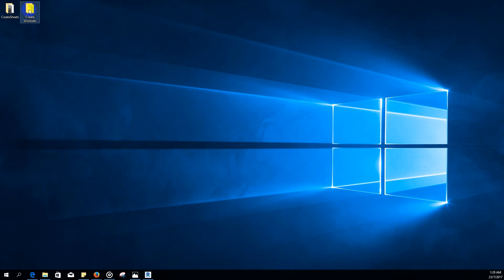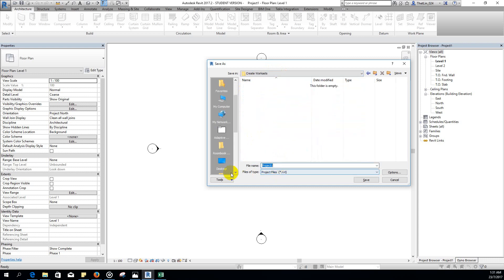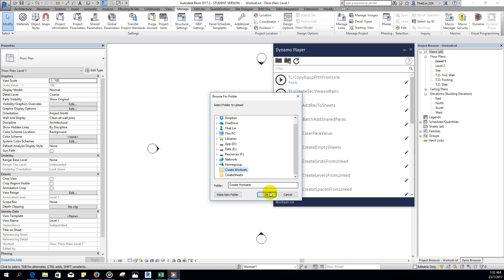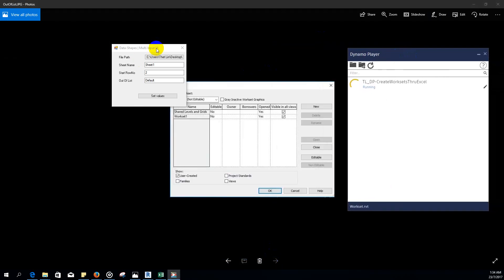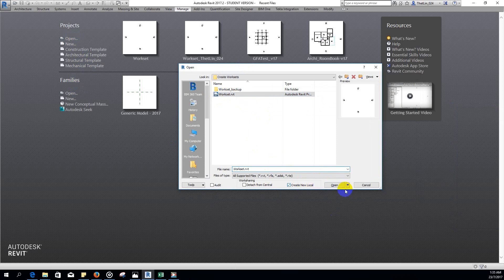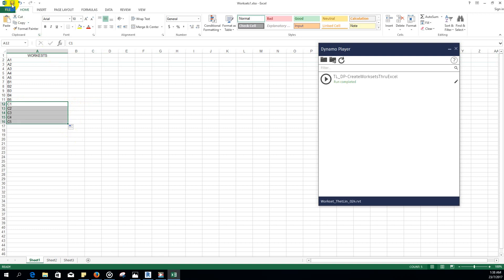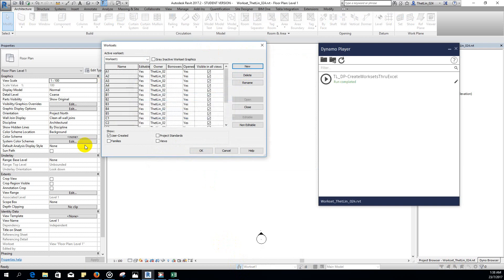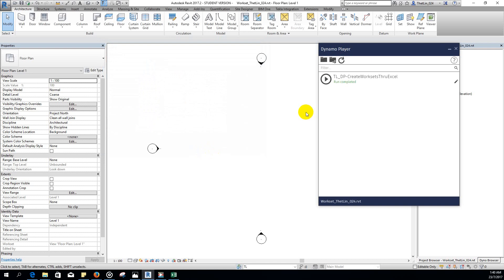Creating or Adding Worksets into the Revit Project by using Dynamo Player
In this video, I'm demonstrating on how to use Dynamo Player to run Dynamo Code for Creating or Adding Worksets into the Revit Project.
Requirements;
- Revit 2017.2
- Dynamo 1.2.1 and above
- SwingNodes Package
- Data-Shapes Package
- Rhythm Package